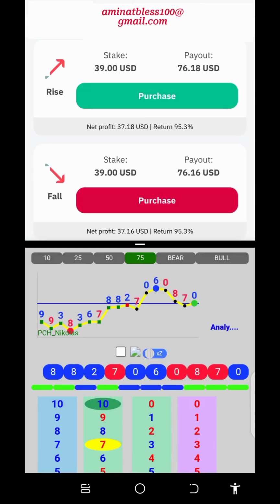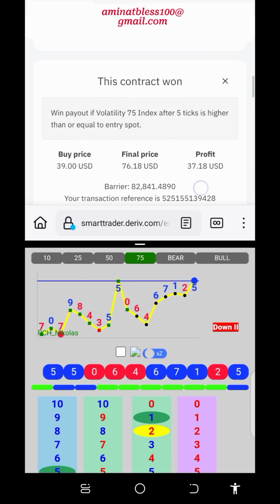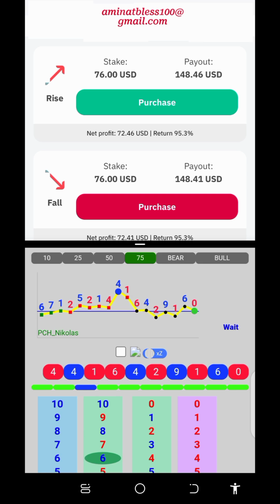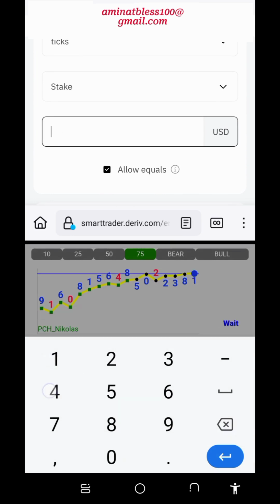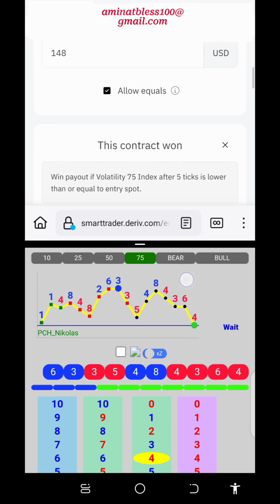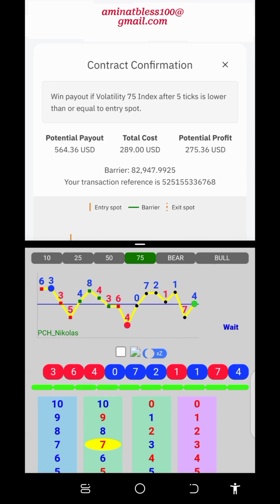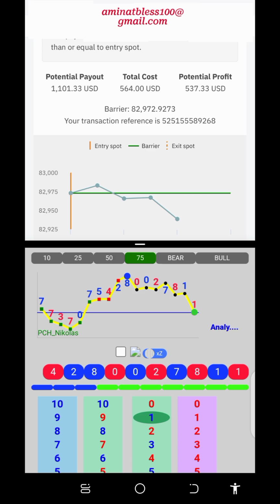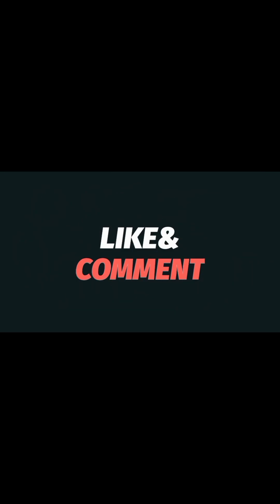Rise and Fall Last Digit Trading Method Using Mobile Signal Analyzer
In this video we took $39 to well over $1,000 trading  the rise and fall markets of volatility indices using the android mobile indicator/analyzer.

The strategy is based on using the last digit to predict the next direction of the market (the next five ticks movement).

Also the mobile rise and fall analyzer also aids in helping you to see the market more clearly before placing a trade. Once a buy or sell signal shows from the indicator you place your trade immediately.

Furthermore, you can acquire the secret strategy and become a profitable trader in the market today.

Account Management is currently available

The minimum balance for account management was $500.

Contact Via Telegram at @akeemmomoh